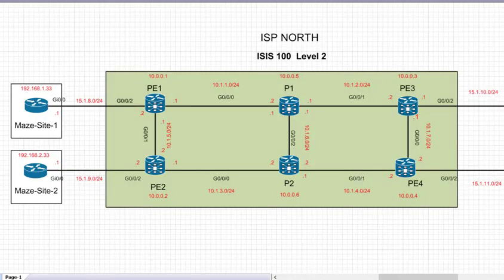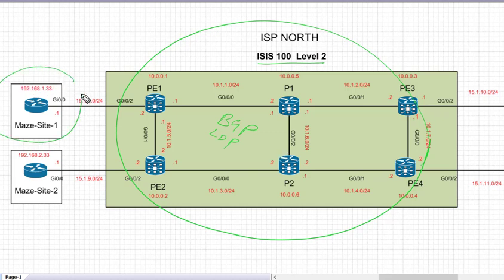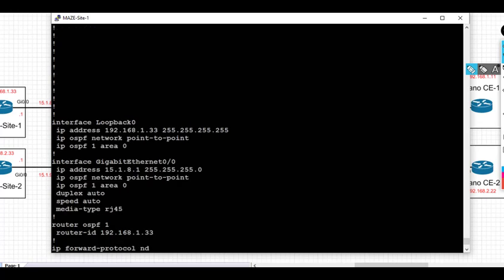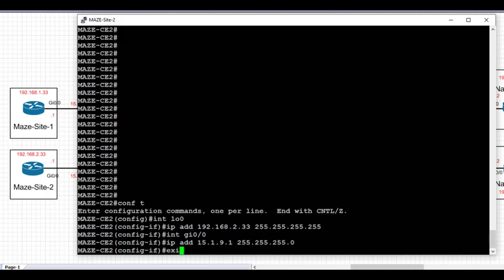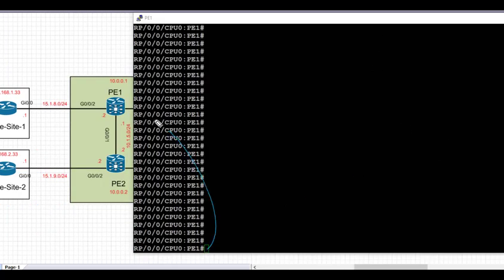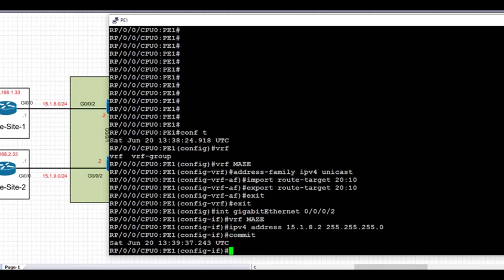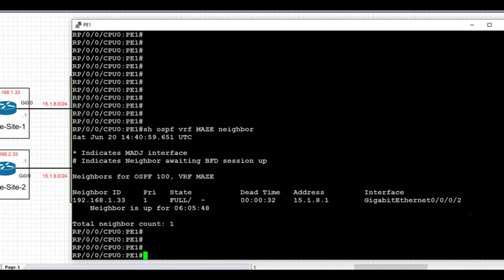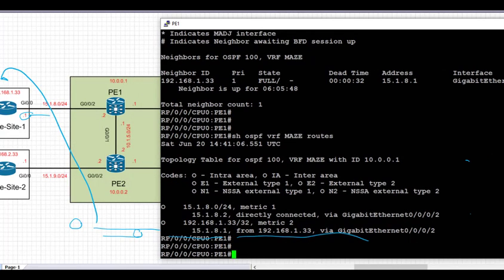BGP-L3VPN - IOS-XR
Configuring BGP-L3VPN in the IOS-XR